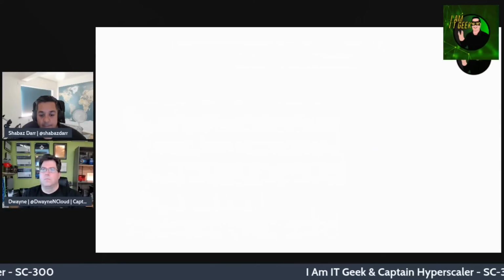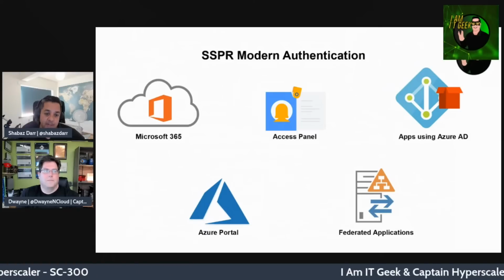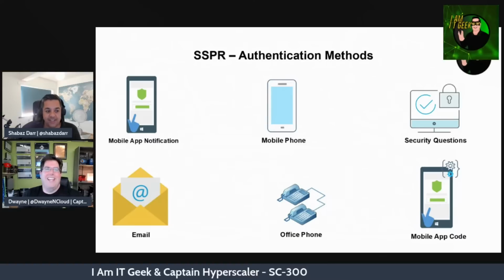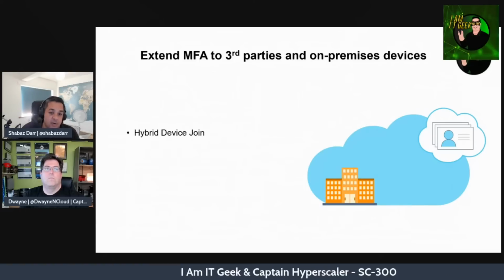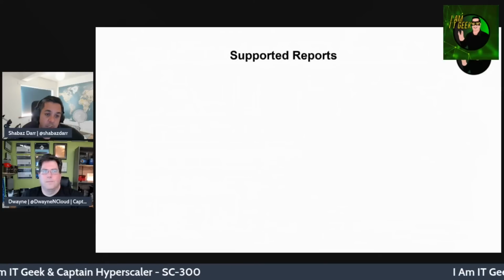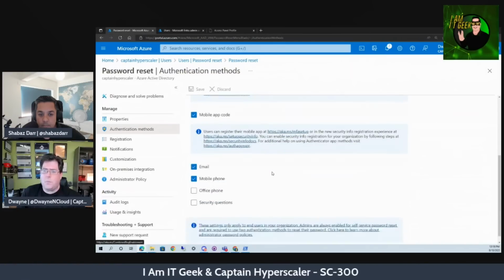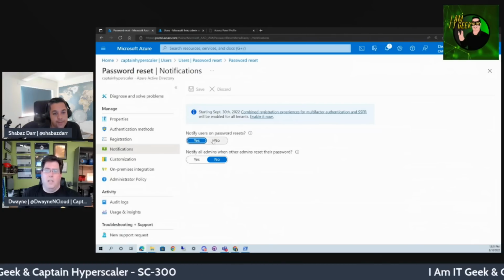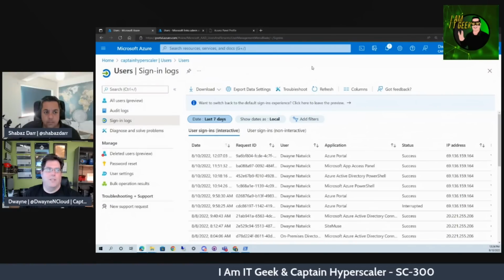SC300 Microsoft Identity and Access Management: Planning and Implementing Azure MFA: Part 2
Welcome to what is the 11th episode of the SC300 Microsoft Identity and Access Management series.  We are now into Module 2 and this episode is going to focus on Planning and Implementing Azure  MFA.  It is a two part episode with this being part 2.

Episode Breakdown:

00:00 - I Am IT Geek Intro
01:00 - Episode Breakdown
01:55 - Configure Self-Service Password Reset - Considerations
03:15 - SSPR Modern Authentication
04:35 - SSPR Authentication Methods
07:40 - SSPR On-Premises Integration
09:18 - Extend MFA to 3rd parties and On-Premises devices
10:30 - Monitoring Azure AD Activity
12:00 - Supported Reports
12:45 - Demo: Configure Self-Service Password Reset
20:05 - Episode Summary

Useful Links -